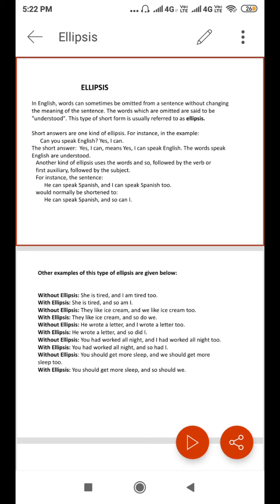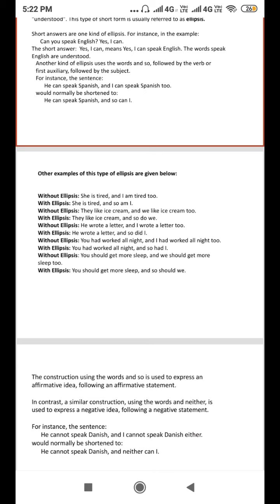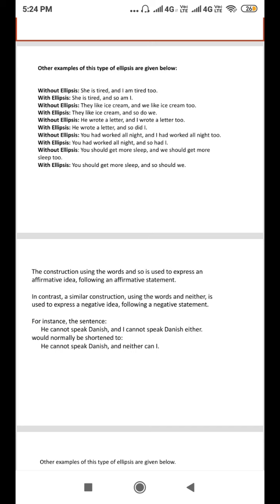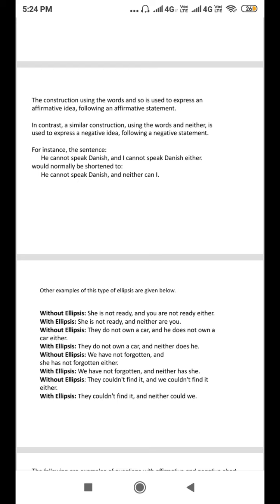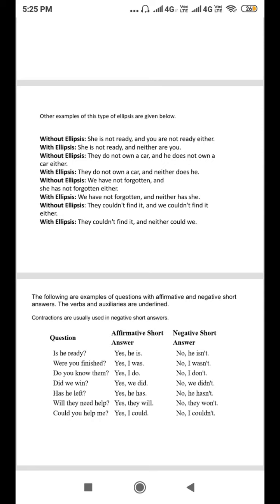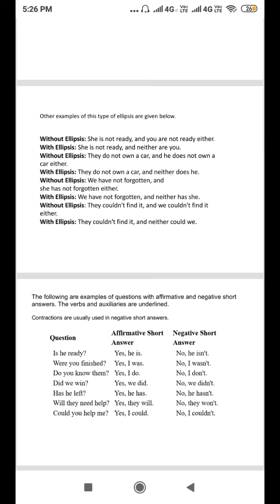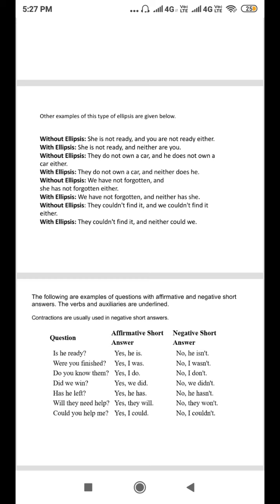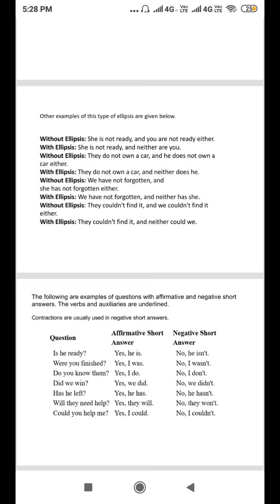Ellipsis: for Fluency in English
In English, sometimes words are omitted without changing the meaning of the sentences  and the omitted words are said to be understood. To sound natural and to be fluent, knowledge of Ellipsis is imperative. Here, common ellipsis are discussed.